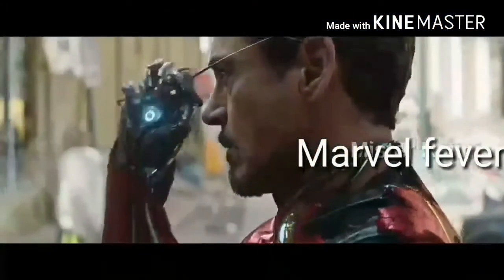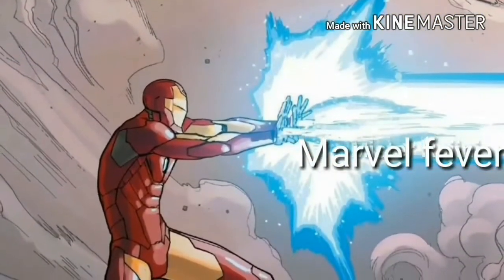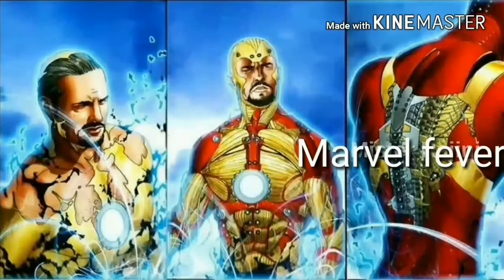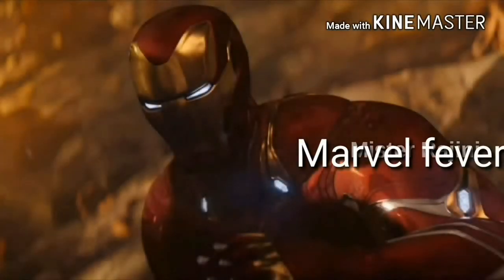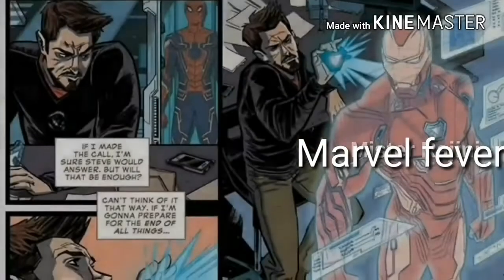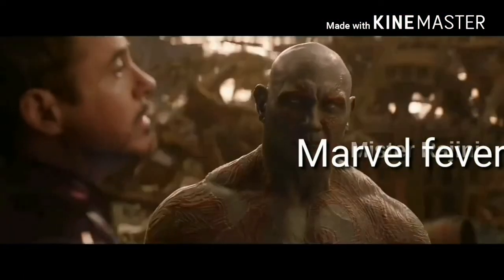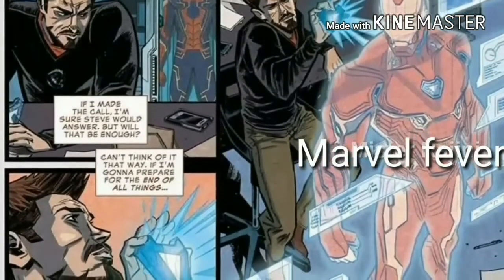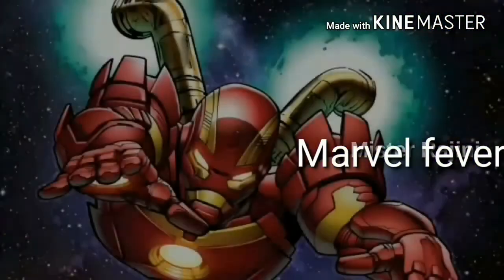Ironman new suit || Bleeding edge armor || breakdown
Explanation about bleeding edge armor